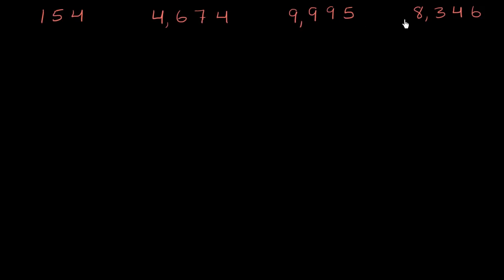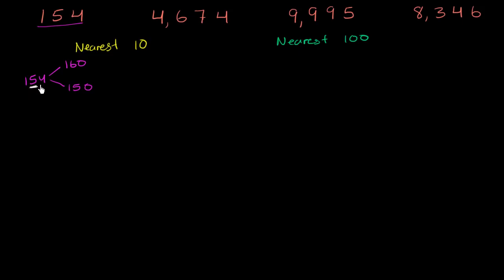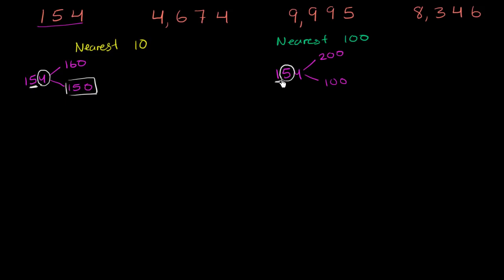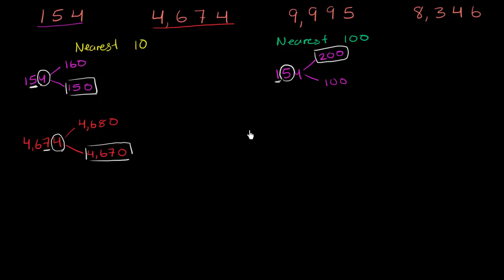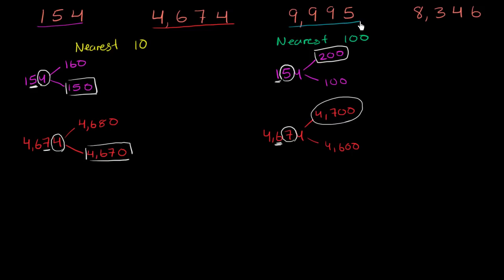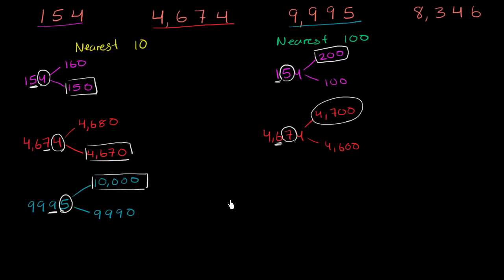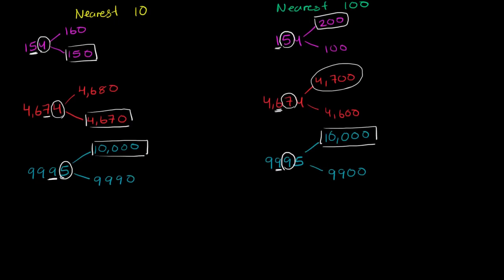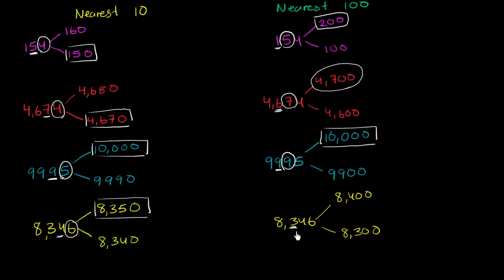Std-6, Ch-1.46, Maths | Examples rounding to the nearest 10 and 100 | NCERT Tejkiran School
Topic: Examples rounding to the nearest 10 and 100
Chapter: 1st
Subject: Maths
Standard: 9th
Language: English